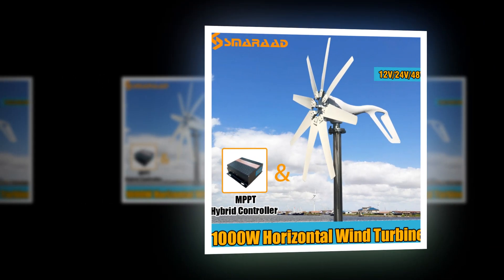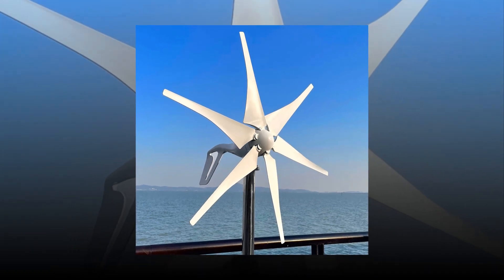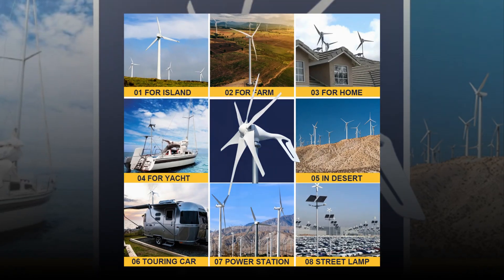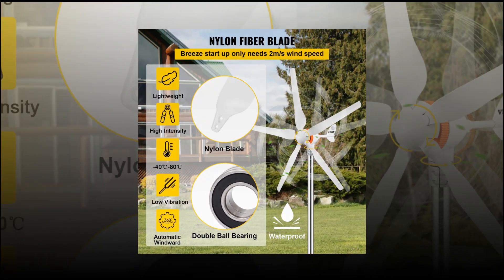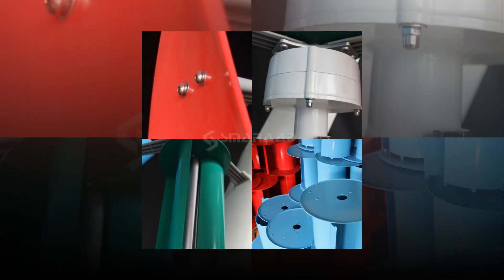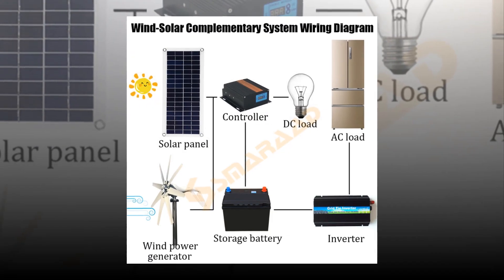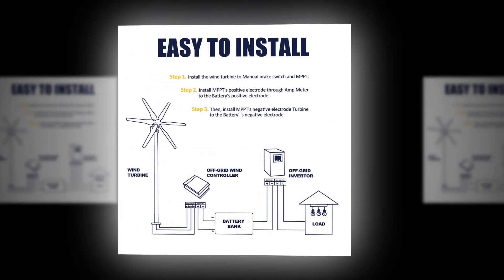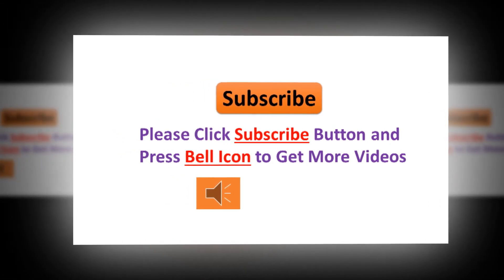Best Wind Power Generator Reviews 2022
Best Wind Turbine Generator reviews 2022

1. Real Efficiency Free Energy Windmill 1kw 1.5kw 12v 24v Vertical Axis Permanent Maglev Wind Turbine With 220v Output Inverter

2. China Factory 1000W 24V Wind Turbine with 8 Blades MPPT Controller Small Wind Turbine for Home Use Low Noise High Efficiency

3. 1000W Horizontal Wind Turbine Generator 12V 24V 48V Alternative Energy Generators Free Energy Windmill With MPPT Controller

4. Wind Generator Portable 600W 800W 1000W Alternative Energy Windmills Alternateur 12V 24V 48V Wind Turbine Free MPPT Controller

5. VEVOR Wind Turbine Generator 300W 400W 500W With MPPT/Charge Controller Windmill RV Yacht Farm Small Wind Generator Home Use

wind turbine generator for home,wind turbine project,wind turbine price,homemade wind turbine generator pdf,wind turbine for sale,
how does a wind turbine generate electricity,wind turbine design,
types of wind turbines,